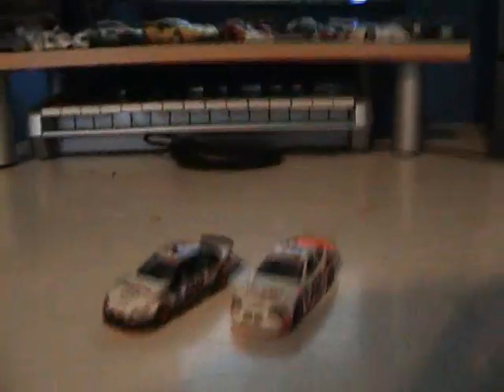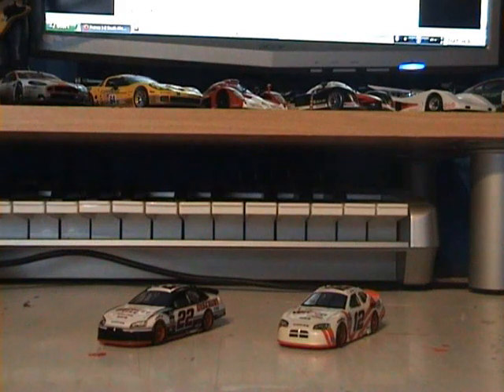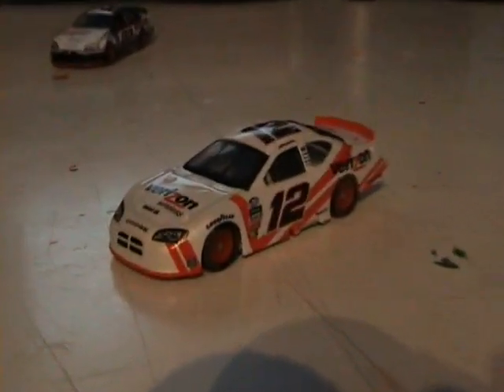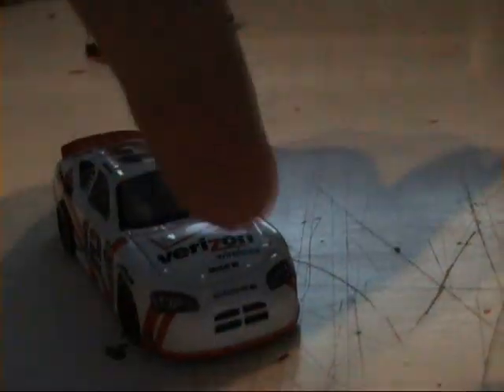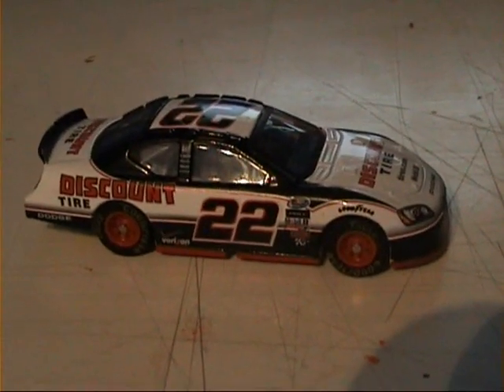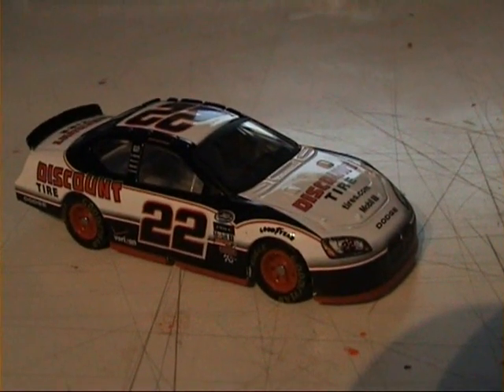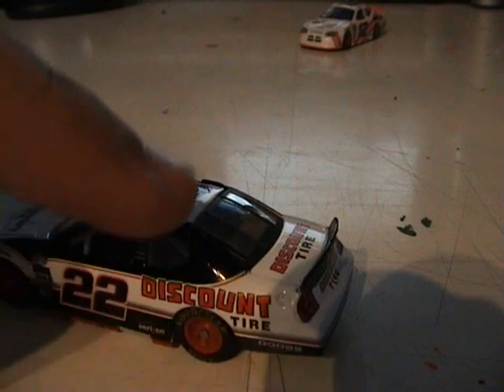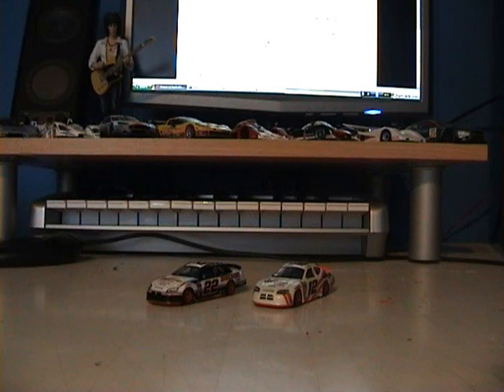NASCAR Diecast Review - Brad Keselowski #22 and Justin Allgaier #12 Penske Racing Nationwide Cars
My return to diecast reviews, and a long overdue one to kick off - a dual review of the Penske Racing Nationwide 2010 cars by CFS. Brad Keselowski's #22 Discount Tyre car, and Justin Allgaier's #12 Verizon Wireless car. Both Dodge Chargers -my favourite :)